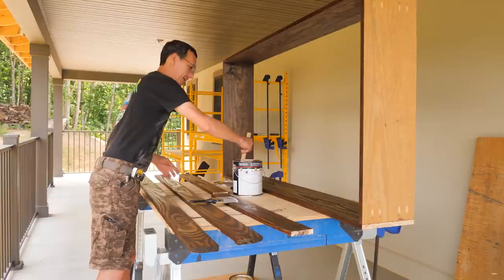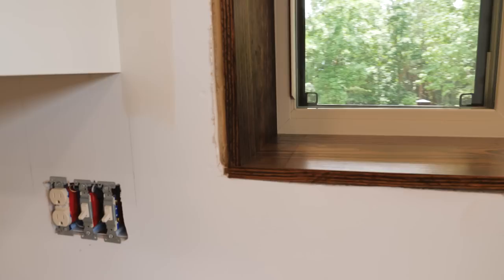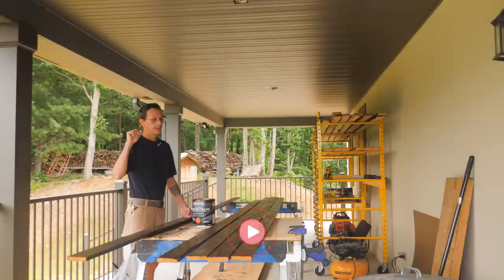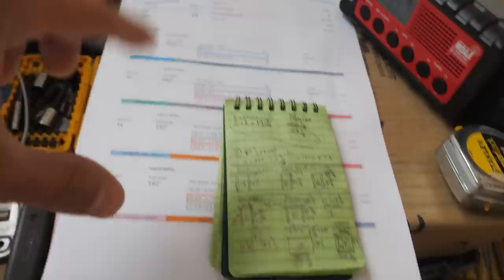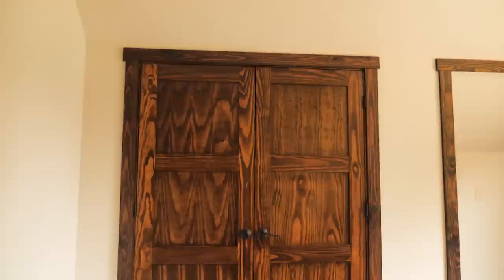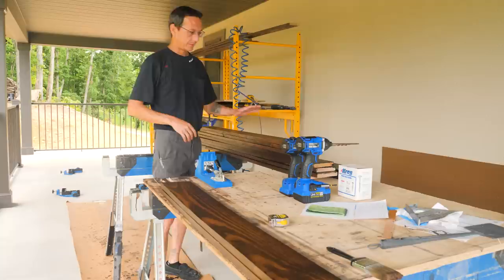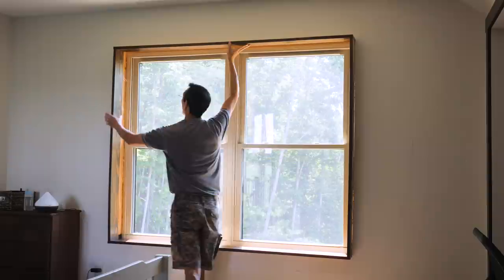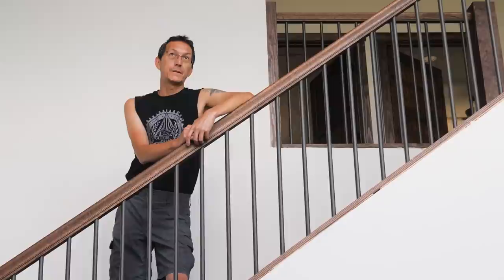Progress! Building Jambs, Trimming Windows and Doors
We had a local sawmill produce all the boards for making our window and door jambs, casing and baseboard. It's a lot of work to make all your own trim but I have the time and the tools and wanted to try. In the end I did save hundreds of dollars and was able to build the really deep custom window jabs for the ICF walls so each window seems to have it's own window seat.

TOOLS & RESOURCES
Milwaukee M18 FUEL Rear Handle 7 1/4in. Circular Saw Kit

Diablo 7-1/4in. 60-Tooth Fine Finishing Circular Saw Blade

Kreg K4 Pocket Hole Jig with face clamp and screws

TiteBond 2 Wood Glue

Lint Free Shop Rags

48" Adjustable T-Square

Milwaukee M18 FUEL Cordless 18 Gauge Brad Nailer Kit

Kobalt 24V MAX Brushless Drill & Driver Combo Kit

Kobalt 42-in Steel Adjustable Saw Horse (Pair)